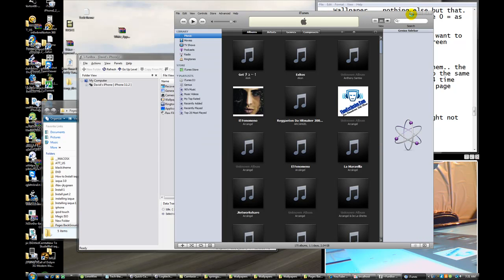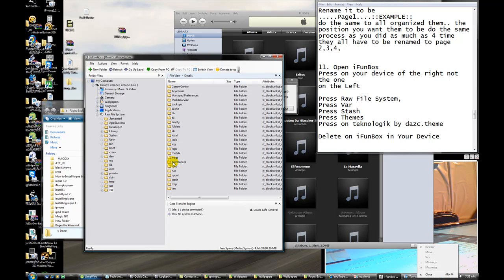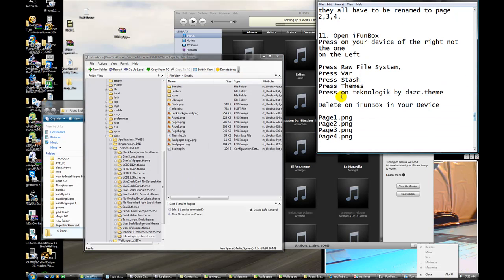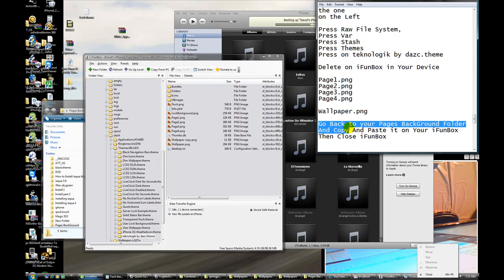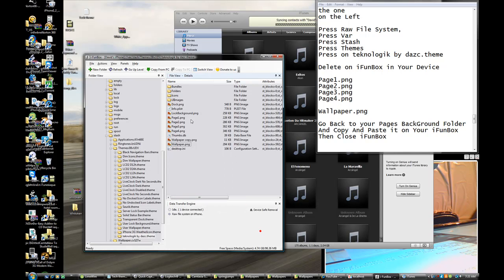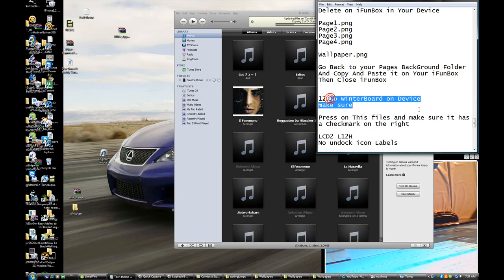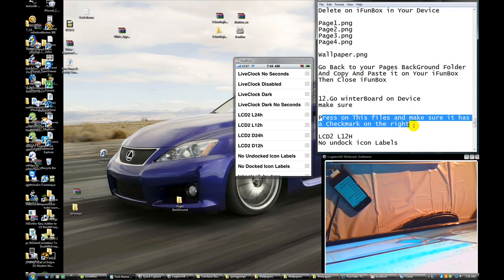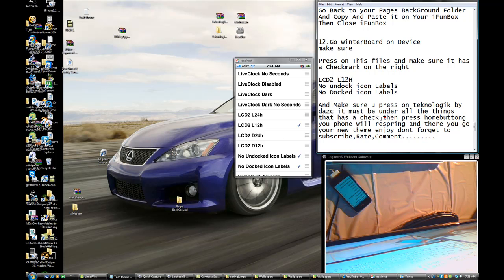How to Setup Teknologik Theme Part 4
Today am going to Show you how to Setup up the Teknologik Theme Make sure you have a Jailbroken device and cydia is installed.

1. Go to Cydia
Press Manage
Press Sources
Press Edit,Press Add

Add Source

Press Search Type in This File

.iBlank
.BlankNull
.Categories
.Five Icon Dock
.Five-Column SpringBoard
.FiveIRows ::ZodTTD & MacCiti
.iBlank
.SpringJumps
.Winterboard
.LCD2

Install all of This Files
Reboot Device

2.Go to Springjumps
Press General
Page tittles\Jump dock
Both Must be OFF
Press Back
Press Jump icons
0,1,2,3 Should be on
All The Rest Should be Off

3.Go Categories
Press Manage Folders
Press Edit\Press Add
Make A File of Each
Section:

Apps
Games
Home
Media

4.Go to

Press Download save it to your desktop

Go to

When All this files all on your
Desktop right click them and extract
here

5.Open iFunbox
Make Sure your Device is connected
Click on the one on the right one dont press on the left one.

Press on your device
Press Application

Go to Desktop

Open Teknologick Folder Extracted on Desktop
Press on Springjumps Copy Shortcuts
that is 0,1,2,3,4 and the rest of the shortcut dont copy it.

Go back to iFunbox

Paste All the Shortcuts you copied

Close iFunbox\Open it again

Press Your Device
Press Raw File System
Press Var\Stash\Themes

Open Teknologikbydaz File Saved on desktop
Select and Copy on the file name teknologik by dazc.theme

Go back to iFunbox and paste on a place that its empty make sure  you dont paste it on top of anything.

Close iFunbox

6.Go back to You Device

Dont Put any of the shorcuts in any folder...

Press on Categories
press Manage Folder

:::::::Apps::::::::::
Press add
Add

iBlank
Categories
Springjumps
Stock
And any other apps
Then Press Done

DONT ADD ON APPS

Apps Folder,App Store,Installous,Winterboard,Itunes,Cydia

:::::::::Home::::::::
Press Home
Press Add
select this icons

Notes,Weather,Calculator,Maps

Press Done

DONT ADD ON HOME

Mail,Home Folder,Phone,Messages,Setting,Facebook,Calendar,contact,clocks,Safari,

::::::::::Media::::::::
Press Media
Press Add

Voicememos, Anything that is audio or media

DONT ADD ON MEDIA

Media Folder,Youtube,Photos,Camera,iPod

::::::::::Games::::::::::
Press Games
Press Add

Leave out 5 Games To be Set up as icons and the rest of the games add it in games folder

7.Go to Apps Folder
Locate iBlank
Create 64 iblanks

Press 15 x 4 =60  press 4 once
Close iBlank

8.Organizing Pages

Your Device Should Have 5 Pages
All Pages Should Have Shorcut 0,1,2,3,4
on the top from Left to Right from 0 to 4

*Page 0 Should have
Shorcuts 0,1,2,3,4

Home,Folders,Phone,Mail,Message,Setting,Facebook

*Page 1 Should have
Shorcuts 0,1,2,3,4

Media Folder,Remote,Youtube,Photos,Camera,iPod

*Page 2 Should have
Shorcuts 0,1,2,3,4

Apps Folder,Cydia,App Store,Installous,Winterboard,iTunes

*Page 3 Should have
Shorcuts 0,1,2,3,4

Games Folder And 5 Games of Your Choice

9.Setting up iBlanks
Each Page Should Have 14 iblanks Set up
iblank the same way as the device displaying right now. set up each page the same way
when you finish organizing it the same way

10.Go to Desktop RightClick
Press New ,Folder
Name it Pages BackGround
Go to Teknologikbydaz on Desktop
Press on Wallpapers
Choose 5 Wallpaper copy it and paste it on the new folder Choose 1 out of five to be your homescreen wallpaper

After you choose 1 Rename it To .Wallpaper... nothing else but that. Your home Screen Will always be 0 = as Page0

Then Chooce what wallpaper you want to be the page1 after your homescreen

Rename it to be .Page1. ::EXAMPLE::
do the same to all organized them.. the position you want them to be do the same process as you did as much as 4 time they all have to be renamed to page 2,3,4,

11. Open iFunBox
Press on your device of the right not the one
on the Left

Press Var
Press Stash
Press Themes
Press on teknologik by dazc.theme

Delete on iFunBox in Your Device

Page1.png
Page2.png
Page3.png
Page4.png

Wallpaper.png

Go Back to your Pages BackGround Folder
And Copy And Paste it on Your iFunBox Then Close iFunBox

12.Go winterBoard on Device
make sure

Press on This files and make sure it has a Checkmark on the right

LCD2 L12H
No undock icon Labels
No Docked icon Labels

And Make sure u press on teknologik by dazc it must be under all the things that has a check then press homebutton you phone will respring and there you go your new theme enjoy